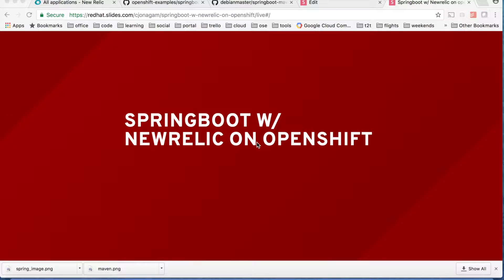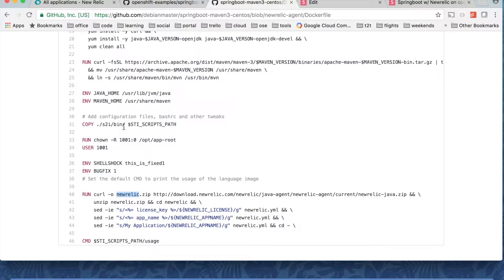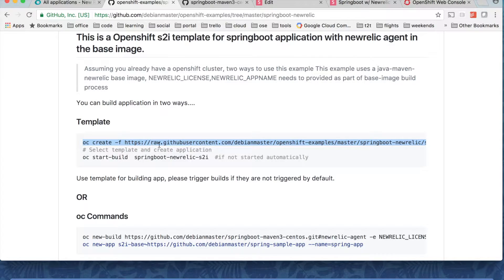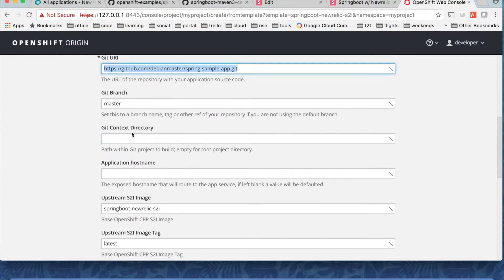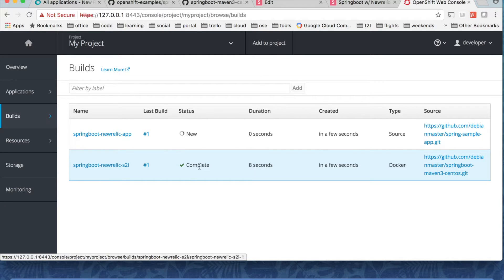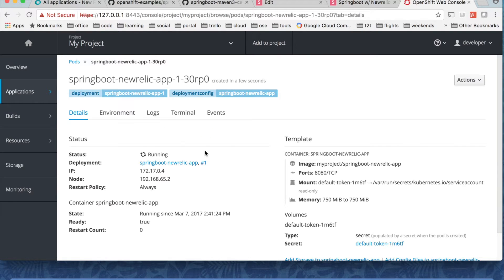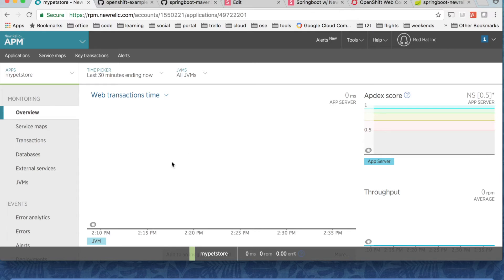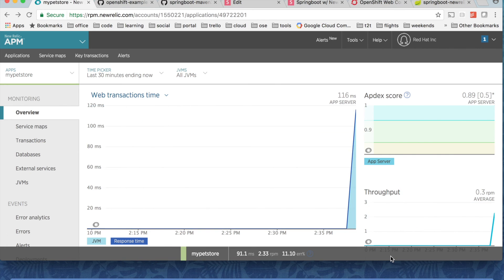OCP 11. Springboot and newrelic on openshift